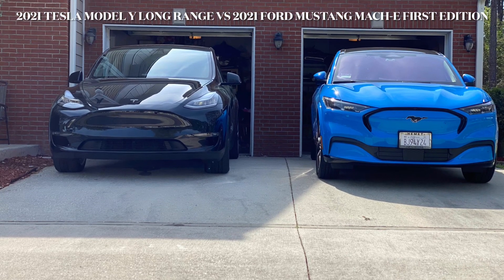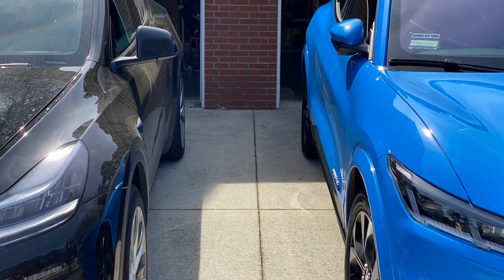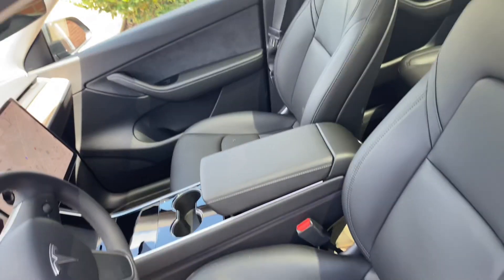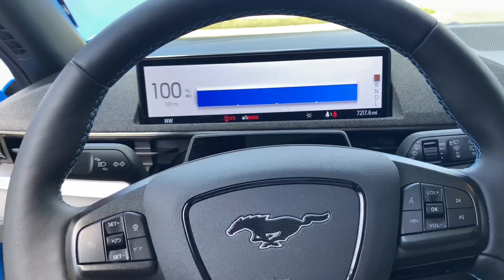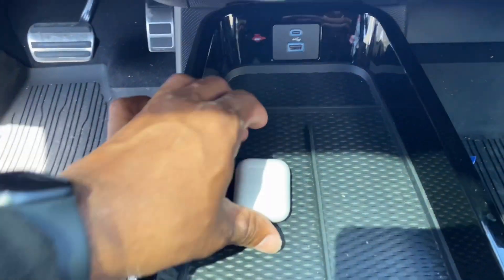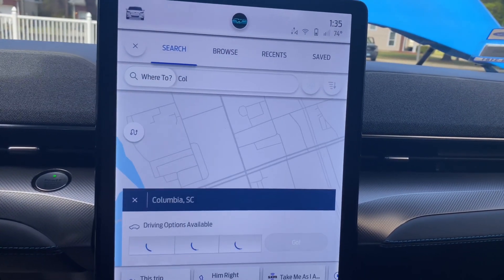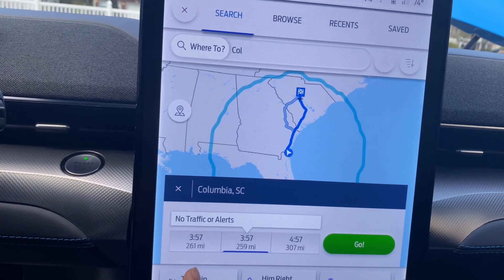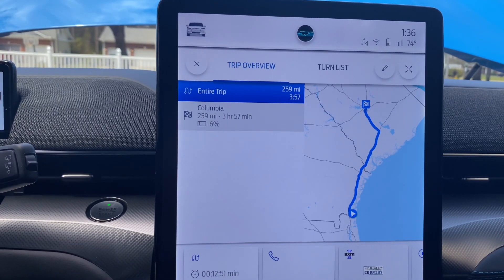Comparing the 2021 Tesla Model Y and the 2021 Ford Mustang Mach-E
I had the opportunity to compare the 2021 Tesla Model Y with the 2021 Ford Mustang Mach-E. Both are great cars and would serve the same purpose for most drivers.
I found the Mach-E to be more efficient than the Tesla. The Mach-E took 41kW of charge in 25 minutes. The Tesla took 40kW of charge in 25 minutes. Both were on a 150kW charger.
Efficiency was also a factor when planning a trip. The Mach-E showed it could travel 259 miles and arrive at 6%.
The Tesla showed it couldn’t travel the same 259 miles without charging. It showed it would arrive with -3%.
The Tesla has much more cabin space in the rear and the Frunk ( front trunk ).
The Mach-E has adjustable vents. The Tesla did not.
Overall it was a pretty close match.  Tesla, fell short in efficiency on my charging test and navigation range.  The seats in the Tesla, also were uncomfortable and there was significant road noise.  Tesla’s access to the Frunk was much easier to access. Tesla offers Sentry security monitoring.

The Mach-E, offers blind spot indicators on the mirrors, 360 camera view, cross traffic alerts when backing up, quiet cabin with low wind noise and road noise, foot activated truck opener, key fob or phone as key option. You can also activate voice commands by saying “ok Ford”.

Performance, they both kicked out a 0-60 in 4.8 seconds.  The Mach-E caps off at 113mph and the Tesla continues climbing.  Both are similar in performance.

It was a close comparison. I suggest you take them both for a test drive and make a decision for yourselves.

I prefer the Mach-E over the Model Y, due to the comfort, quiet cabin and low road noise. The sound system also sounds much better.  The efficiency is slightly better on the Mach-E.

I’m just a regular consumer with a simple breakdown of EV’s.